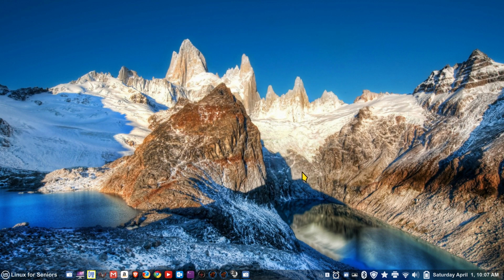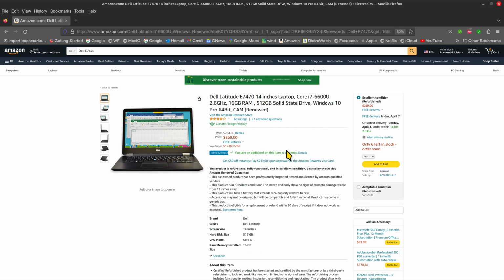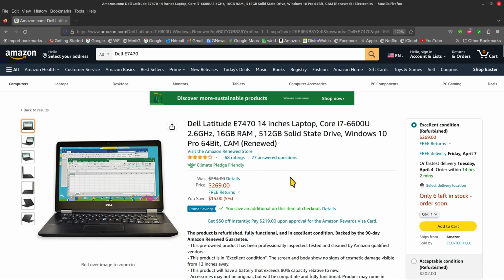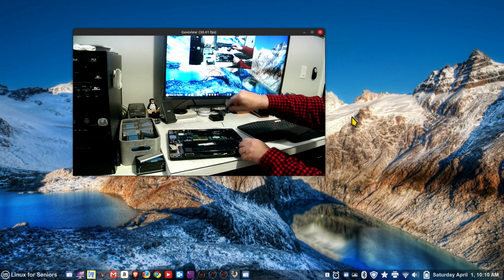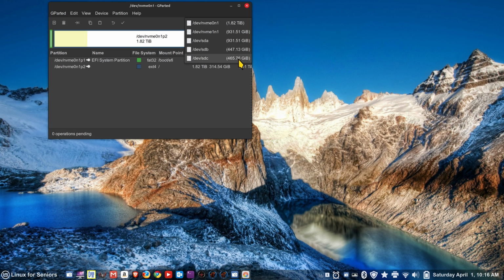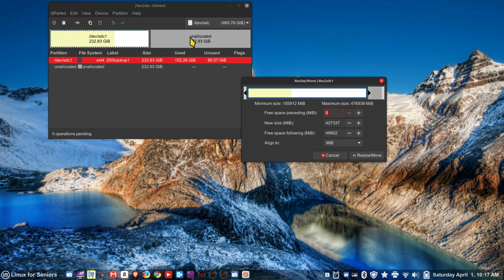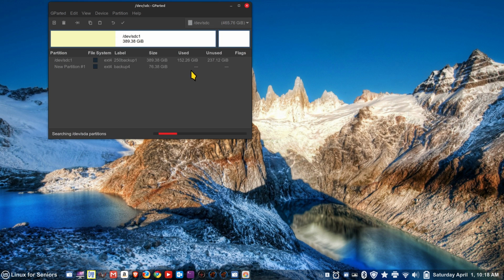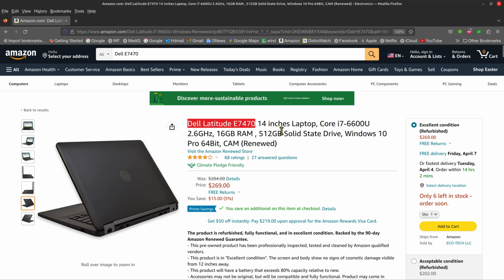Linux Mint 21.1 - Cinnamon - Installing Mint on a old Dell Laptop.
How to tips on installing and also upgrading a hard drive on a Dell E7470 laptop on Linux Mint 21.1 Cinnamon desktop. Also brief tip on Gparted for disk resizing. Plus a Demo of MAIWO K3016P NVme duplicator device.  Best viewed on large screen. Filmed in 4K.

0:00 - Intro Linux Mint 21.1 Cinnamon on a Dell E7470 Laptop
0:20 - System Information
1:08 - Overview of a used Dell E7470 Laptop on Amazon.com
3:15 - Upgrading the  Solid State Hard Drive
4:45 - Hard drive duplicator  NVMe
5:37 - Installing Linux Mint 21.1 Cinnamon
6:45 - Upgrading NVMe and installing New LM 21.1 Cinnamon
7:23 - The ports on this used Dell E7470
8:55 - Overview of Laptop with WEB cam included
9:30 - Tips on Gparted to extend and create partitions
12:14 - Ending summary
12:50 - Subscribe to Linux for Seniors